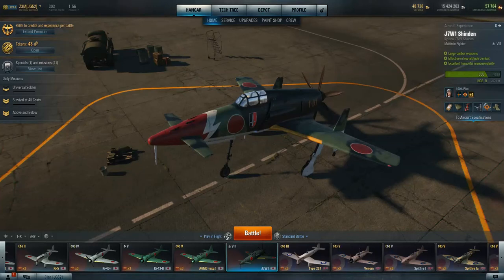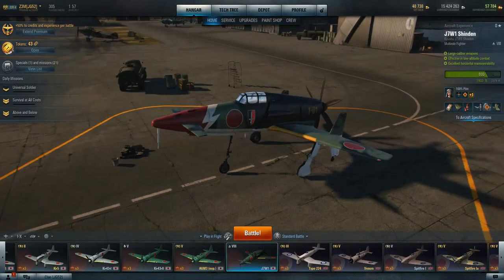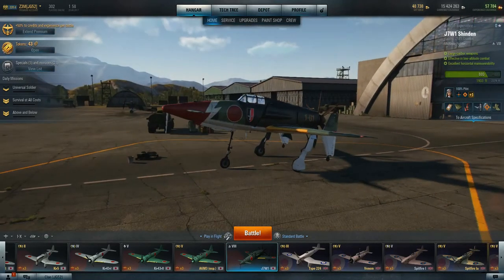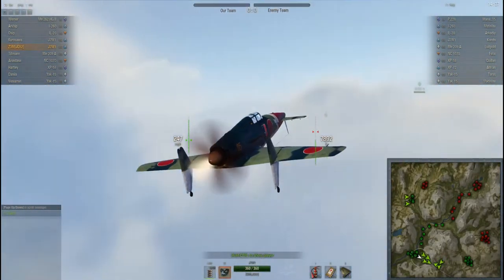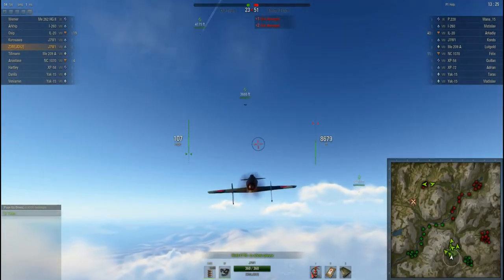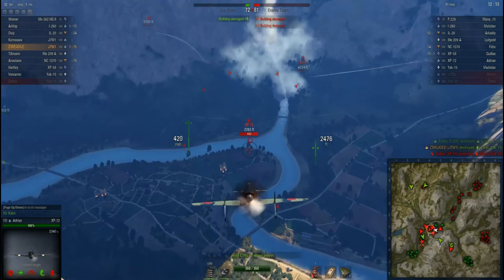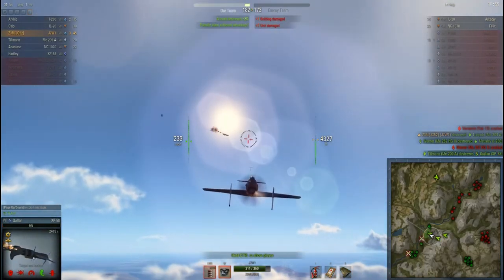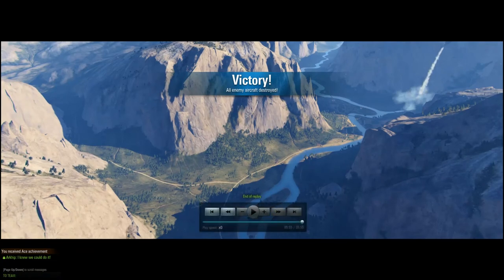World Of Warplanes. J7W Shinden. Ace, 3K Damage, 3K XP. Those 30's Rule.